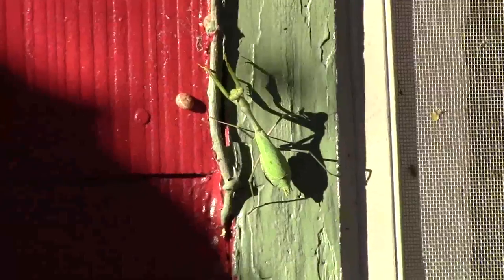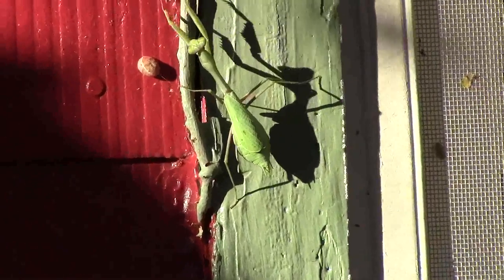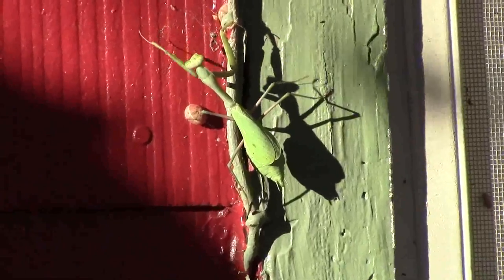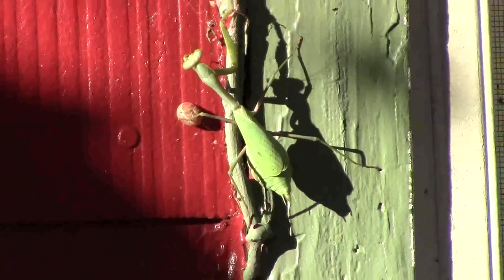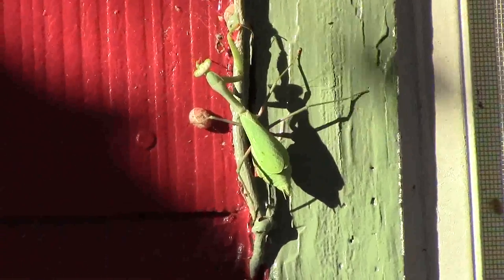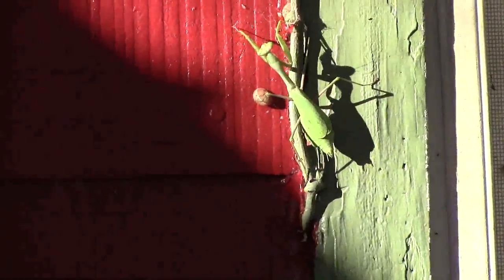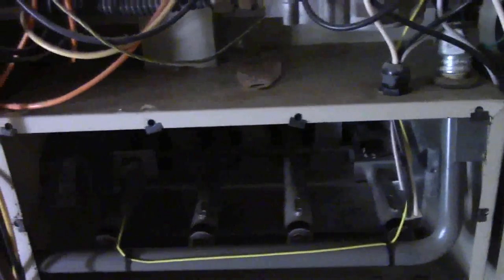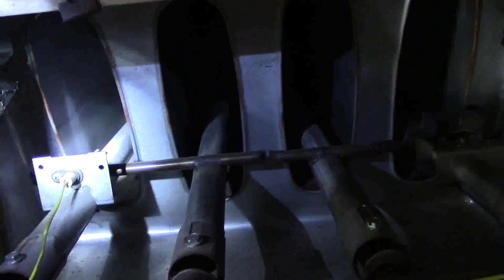praying mantis - furnace went out AZVlogger [Day 38]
found a praying mantis on the neighbor's window screen
and our furnace went out and had to fix it